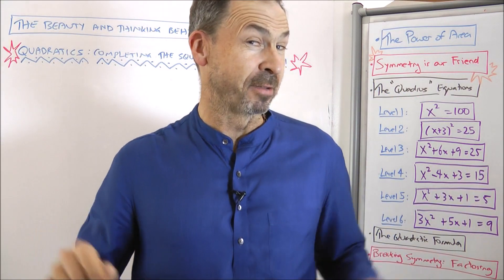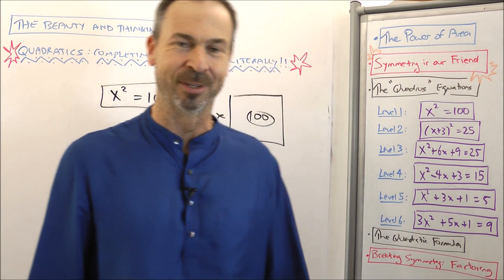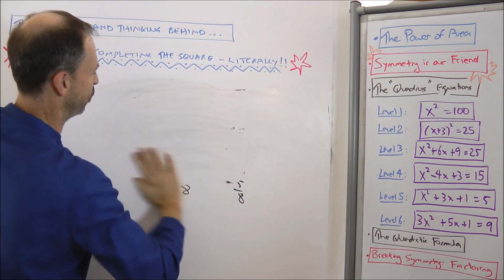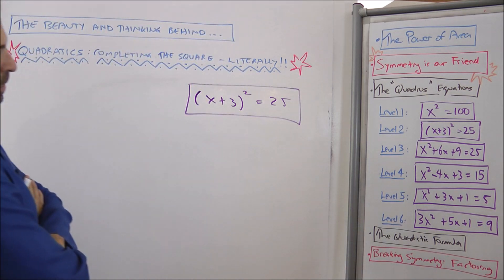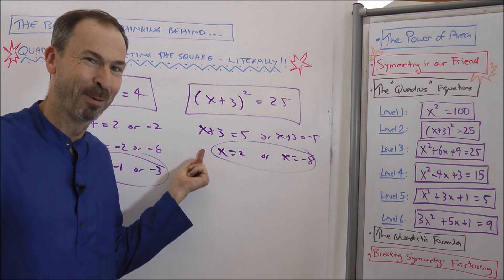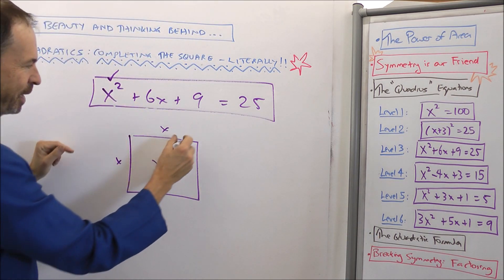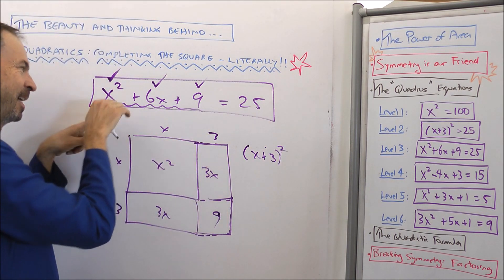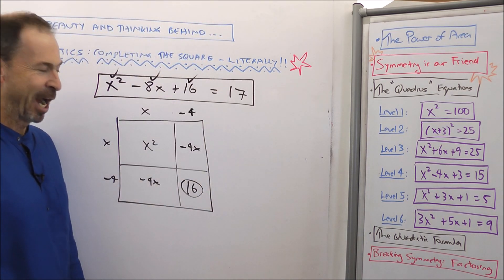Quadratics: Lesson 1.2